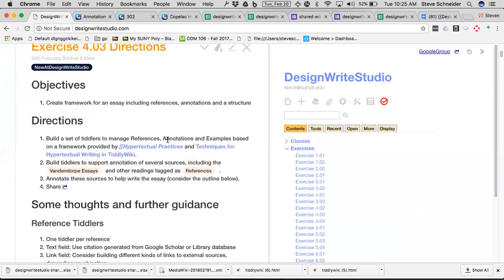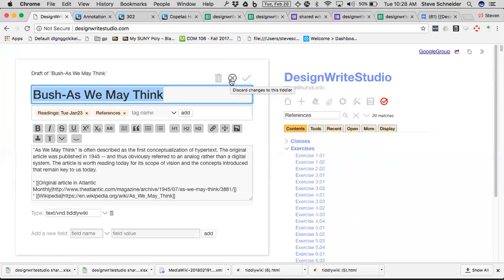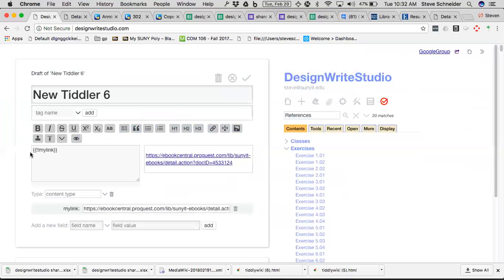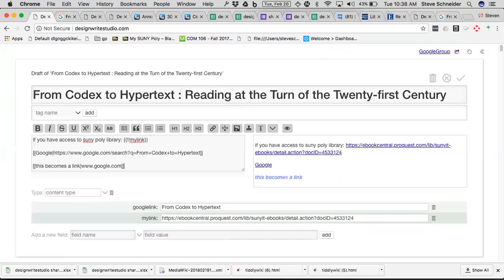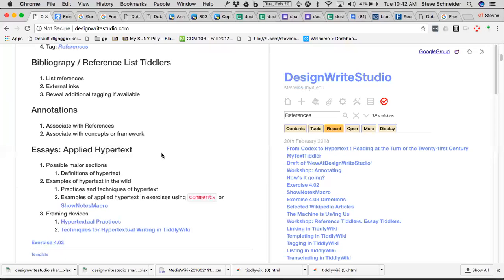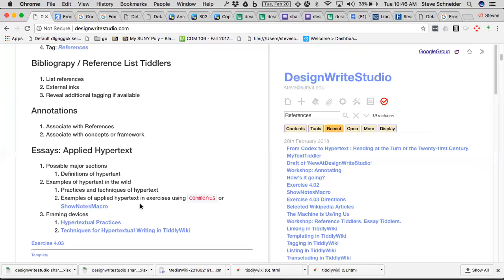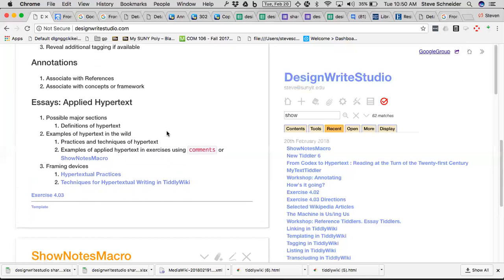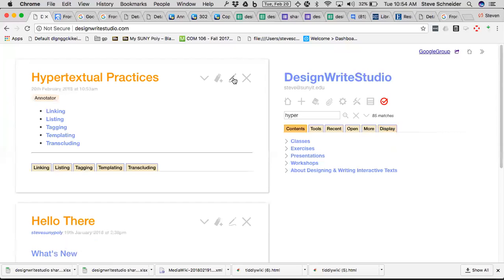Workshop: Reference Tiddlers. Essay Tiddlers (02-22-2018)